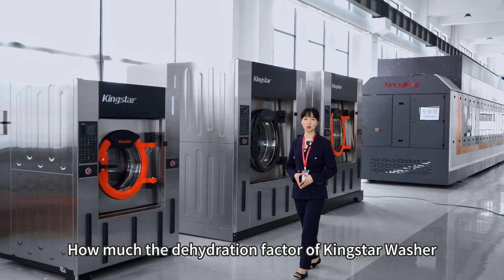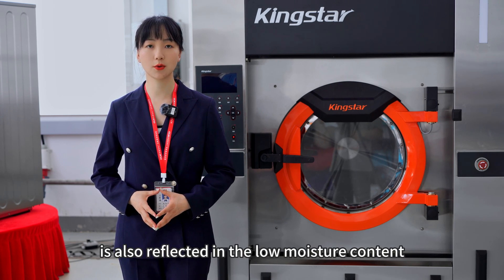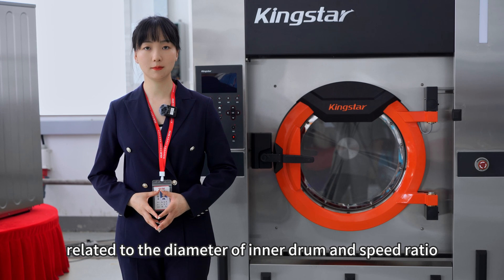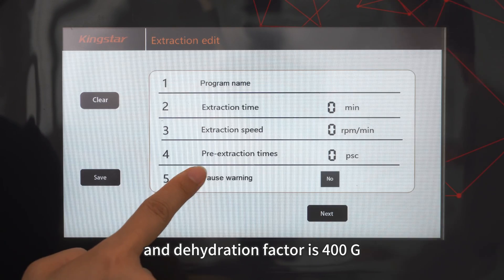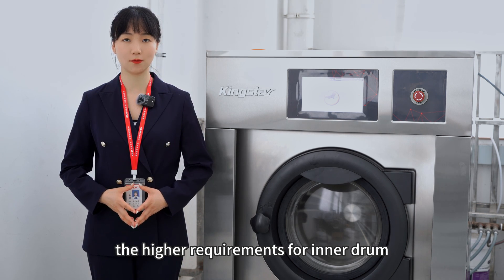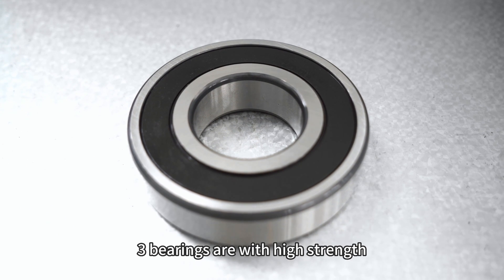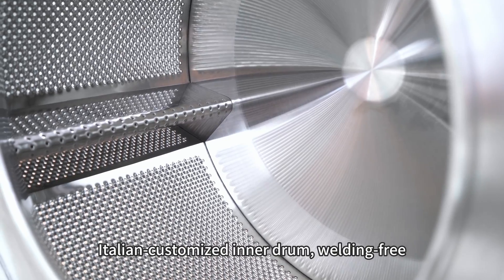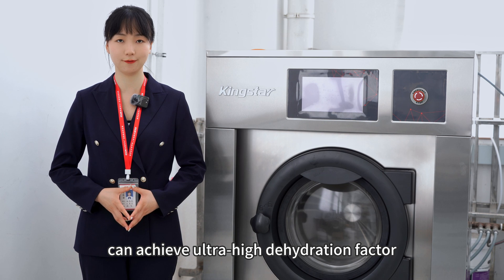Why Kingstar Washer Extractor G factor can reach so high? Let's Lydia Explain for you.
✨This video mainly introduces the Kingstar commercialwasher and industrailwasher G factor. The reason why the Kingstar washer-extractors can reach 400G is the good manufacturing process and the good spare parts.

💕Inquire us if you are interested in our products!

🤝Kingstar brand is the crown jewel of CLM in the commercial laundry industry. For over 20 years, we carefully selected and updated our material suppliers and technology. We aim to be the best in the industry internationally and offer more to clients who rely on us for their business.
We hold the leading status in the laundry manufacturing industry in China after 20+ years of experience.🤝